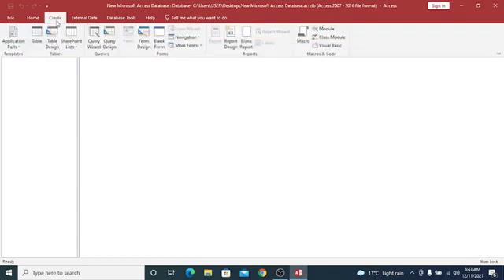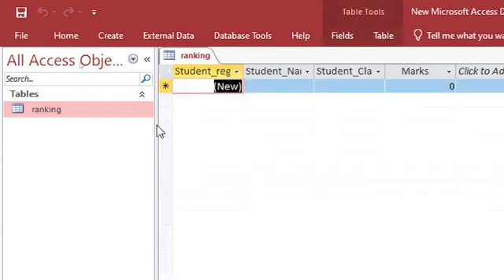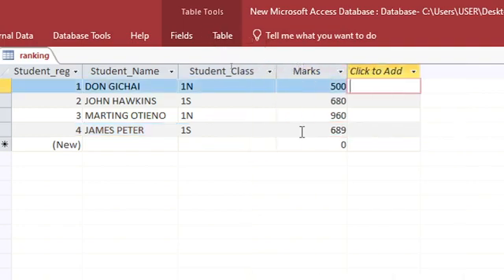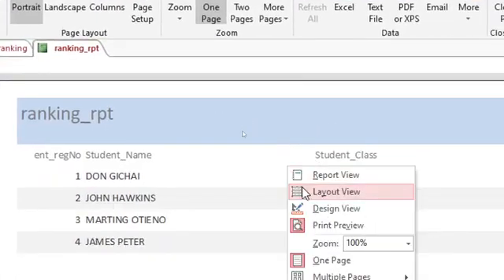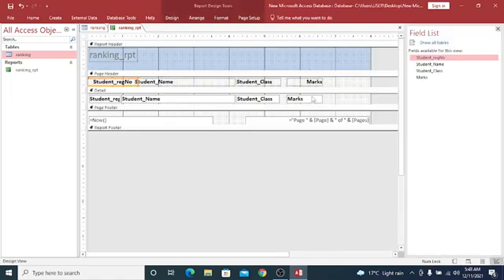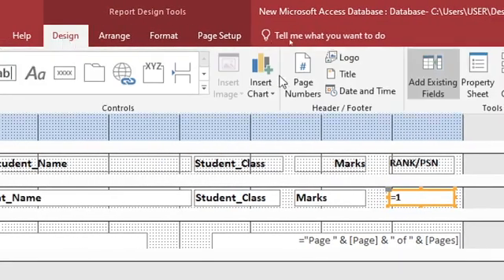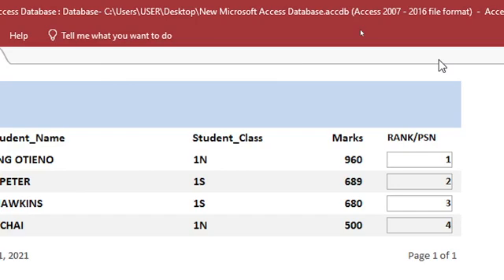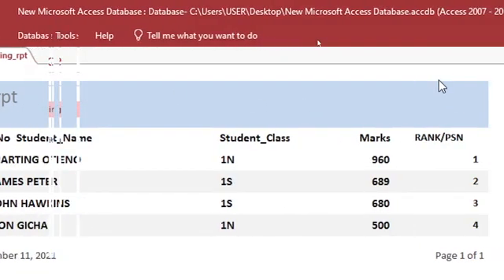Ms Access Project | Ranking on Reports without coding Running sum Property